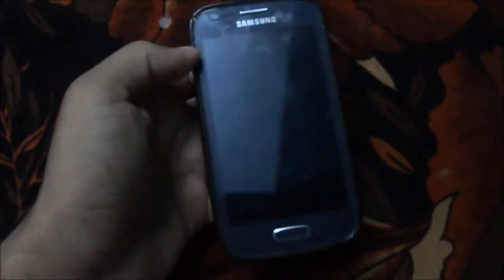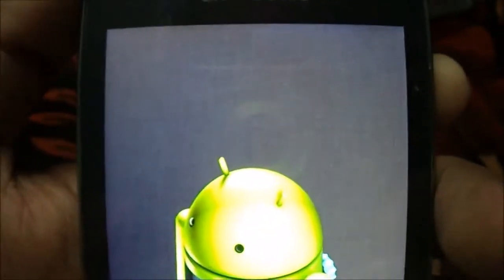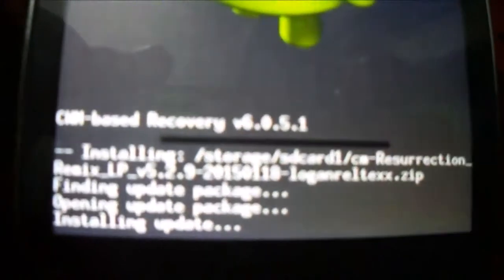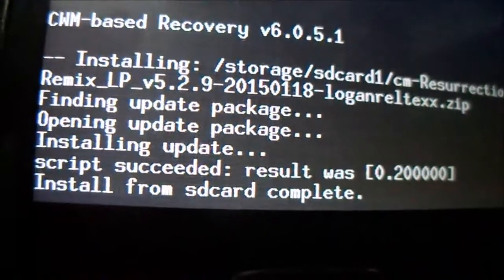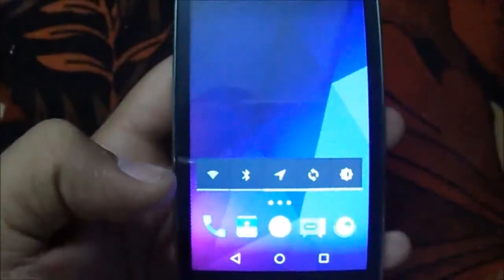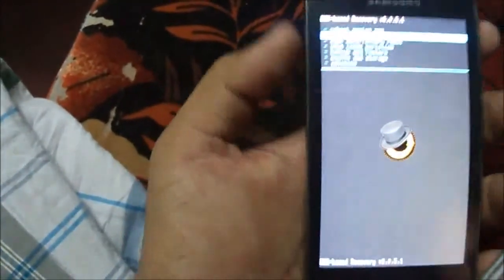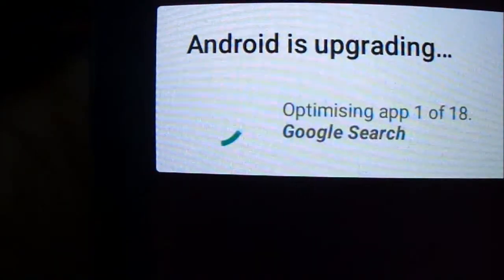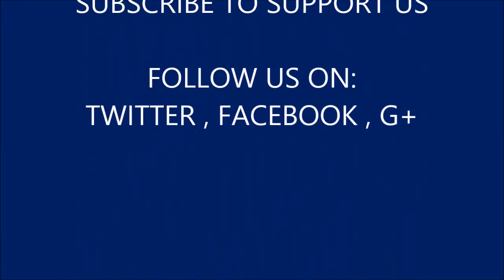How To Install Resurrection Remix ROM On Galaxy Ace 3 LTE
In this video as i have shown an easy way to install resurrection remix  rom which is based on lollipop..

Note: This Rom Is Only Compaitable For Ace 3 LTE [S7275R-S7275B-S7275T]Alone.

TechTutorialguide